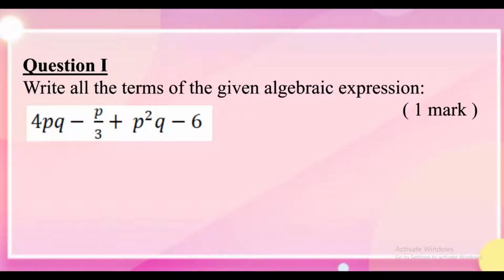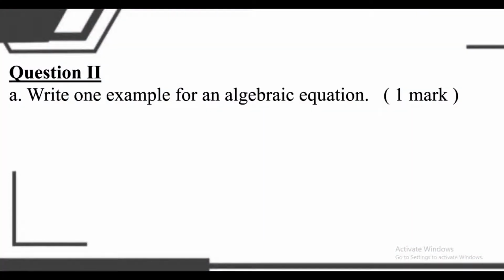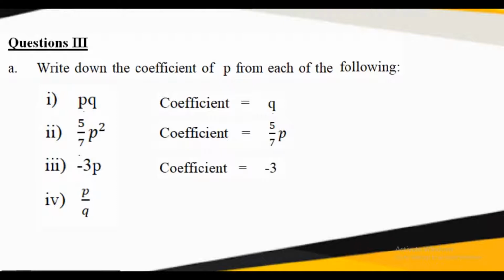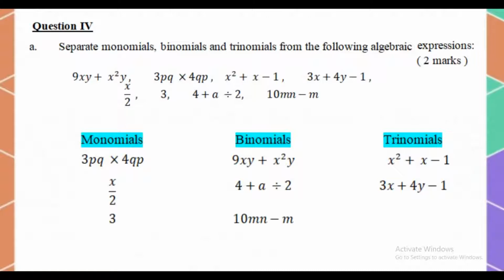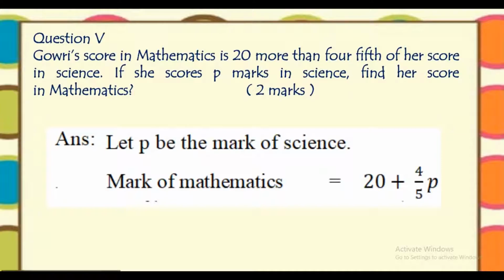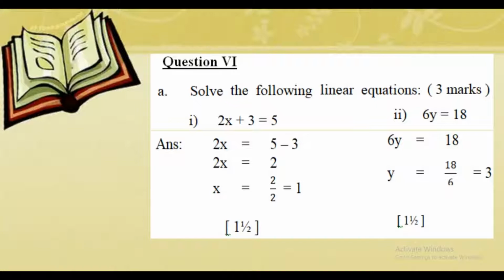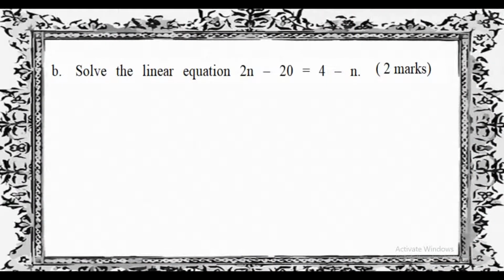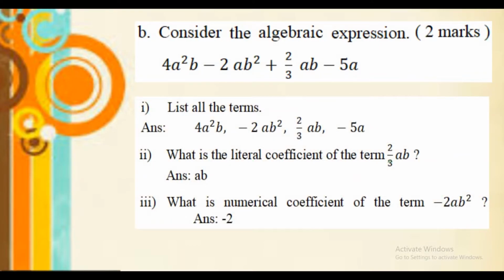Std VI Mathematics Second monthly Answer key